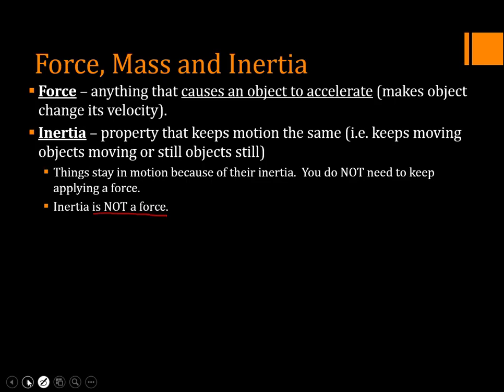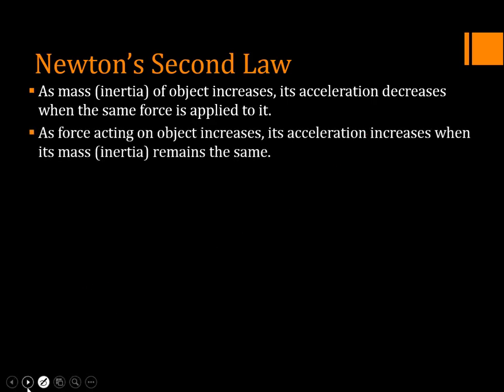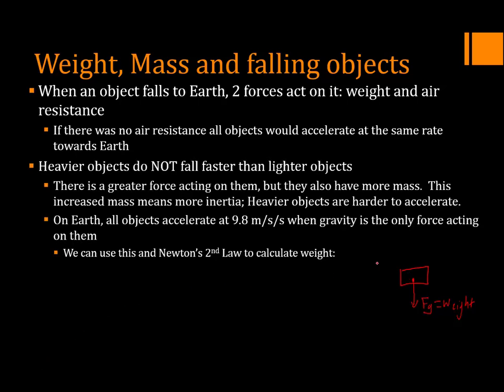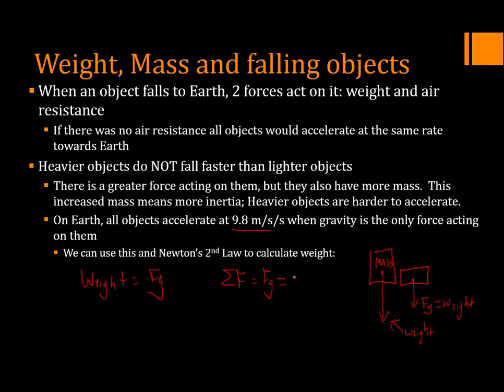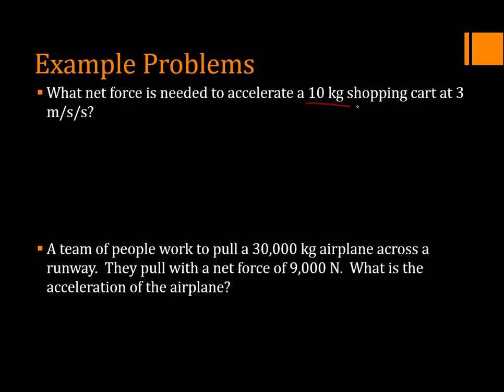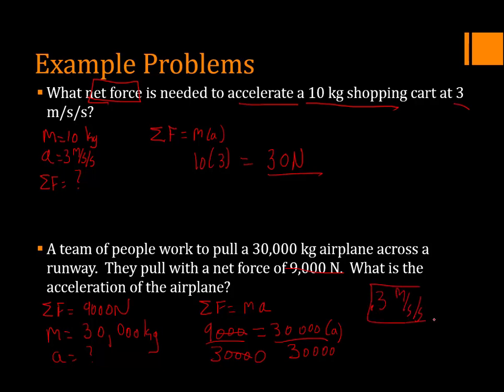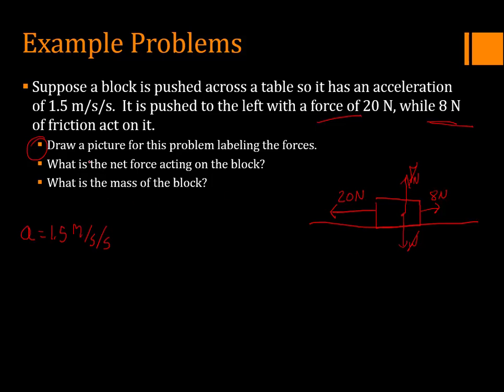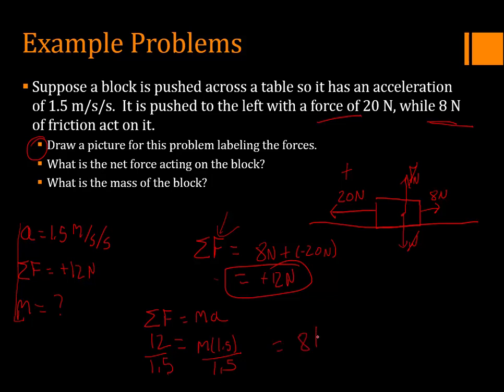Newton's 2nd Law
How to use Newton's 2nd law to solve problems